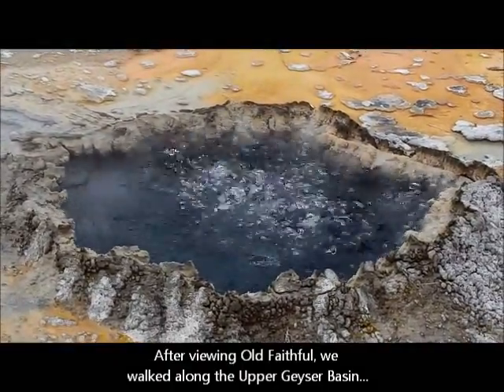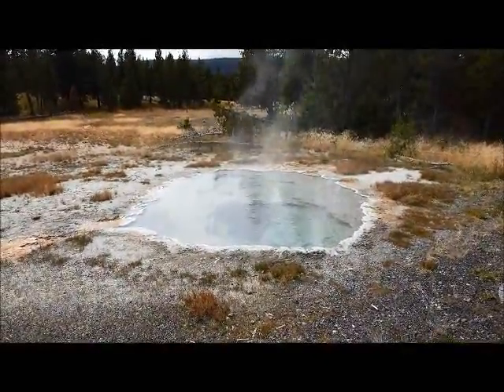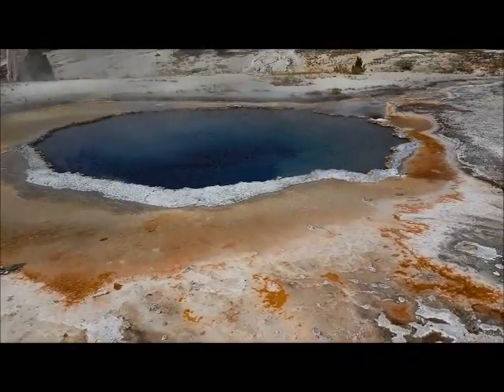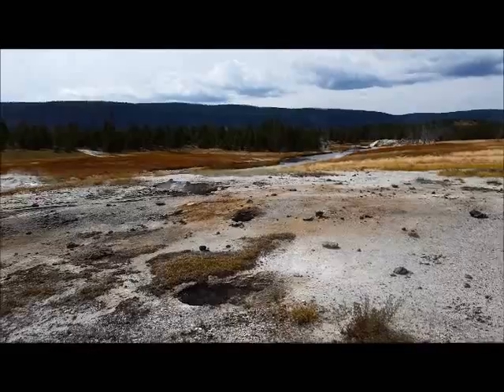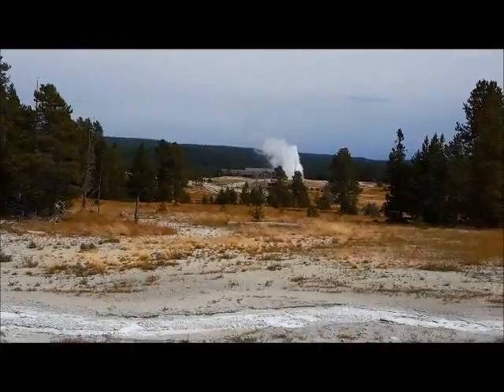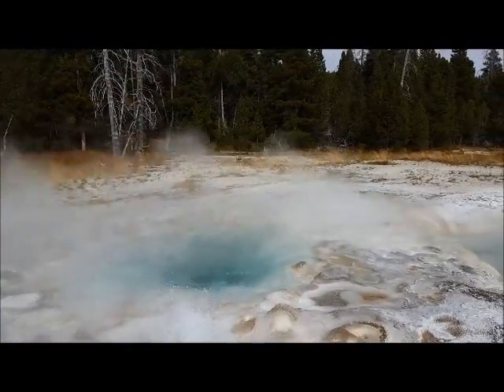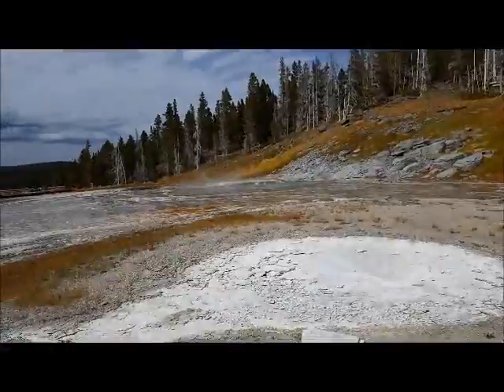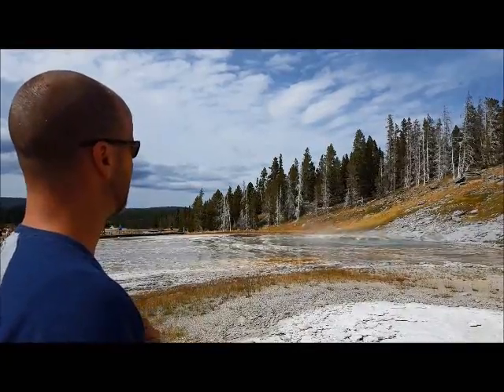Upper Geyser Basin Yellowstone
Some highlights of the Upper Geyser Basin in Yellowstone National Park.  It was windy, so the audio is difficult; and I am just beginning to take videos, so the overall quality is not great.  But, I hope you enjoy see the geysers, pools and thermal activity.